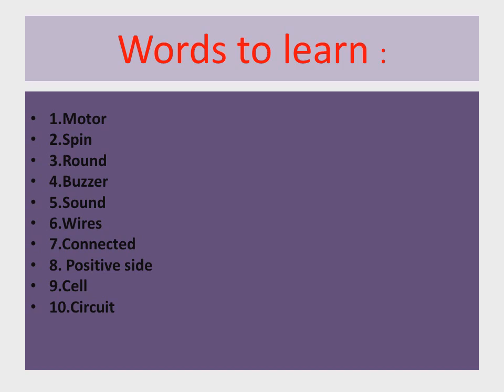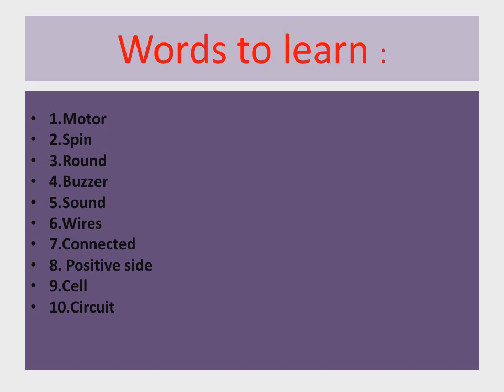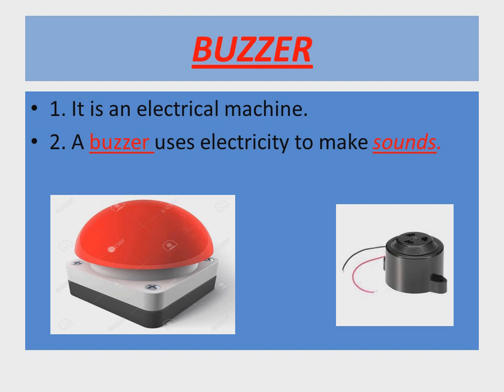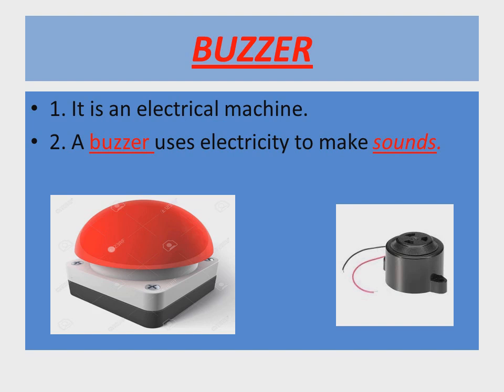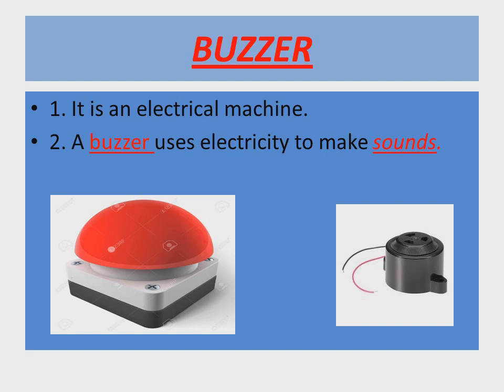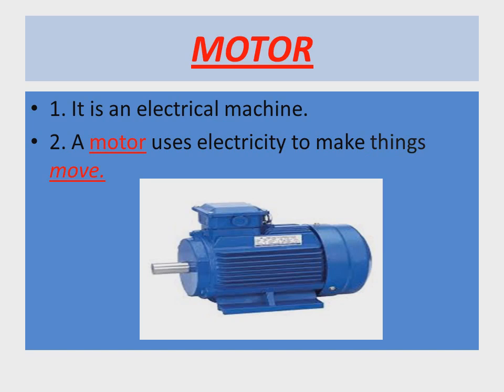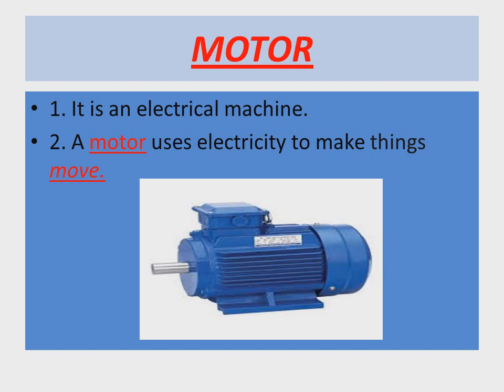Gr2 Sci 30 April